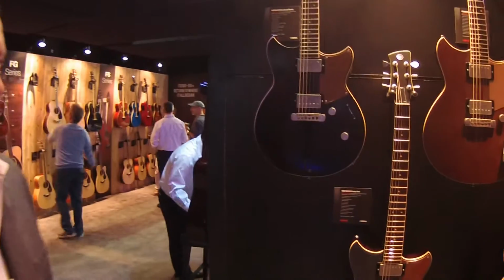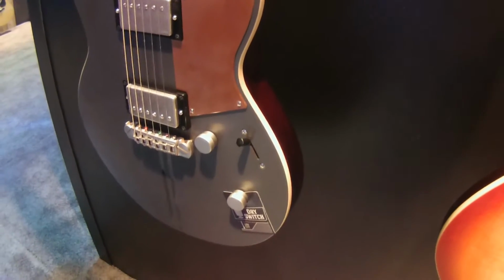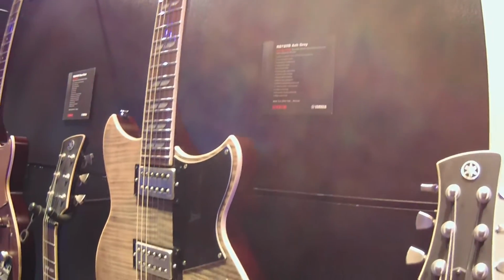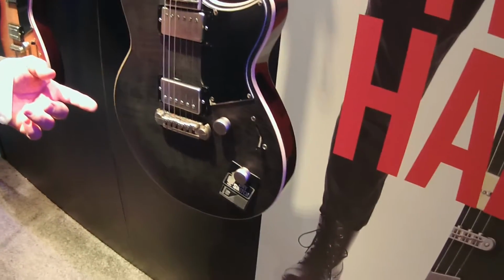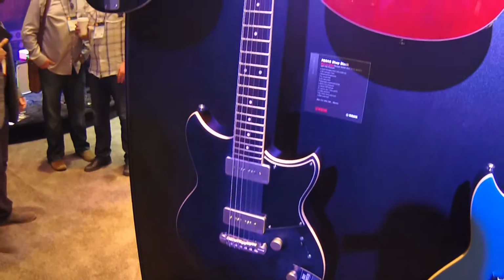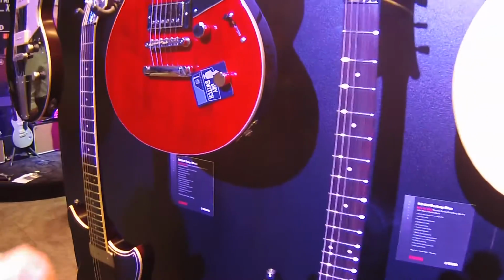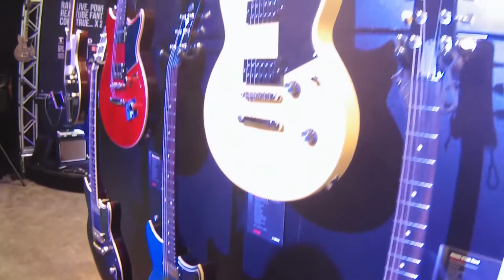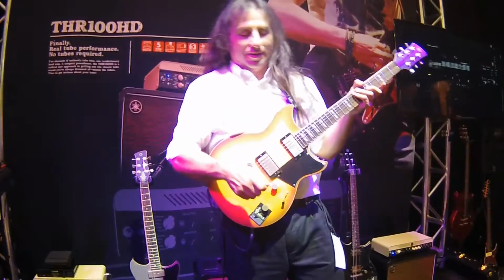NAMM 2016 Yamaha Revstar Electric Guitars